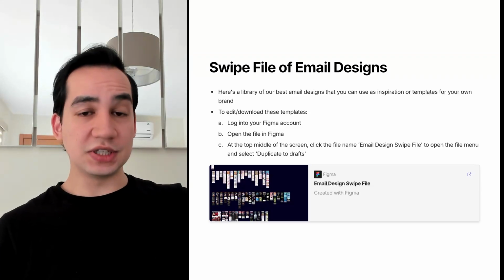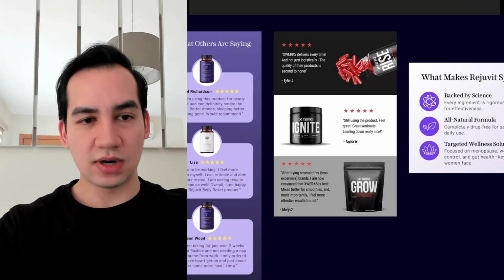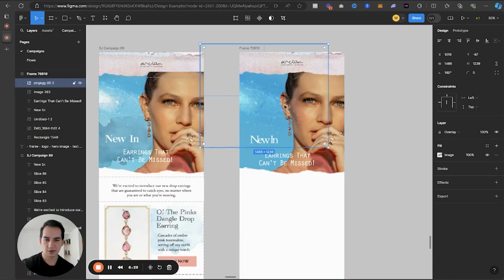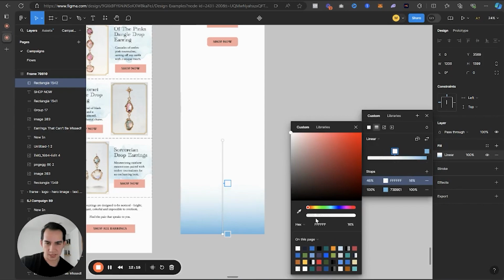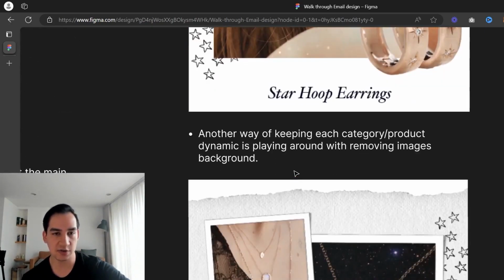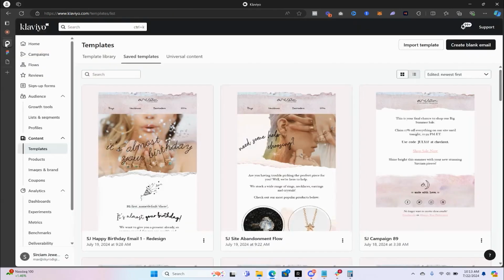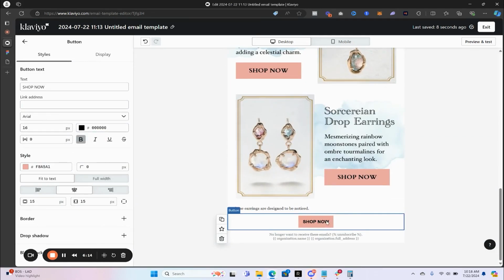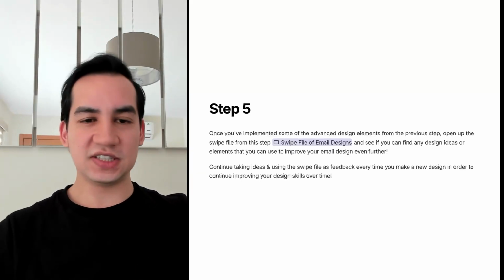FINALLY: How to Design Emails in Klaviyo | Figma + Klaviyo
How to Design Emails in Klaviyo MASTERCLASS | Figma + Klaviyo

In this vid I will be showing you step-by-step how to design emails in Figma for Klaviyo. This video is a full email design MASTERCLASS showing how to do every single part of the progress step-by-step.